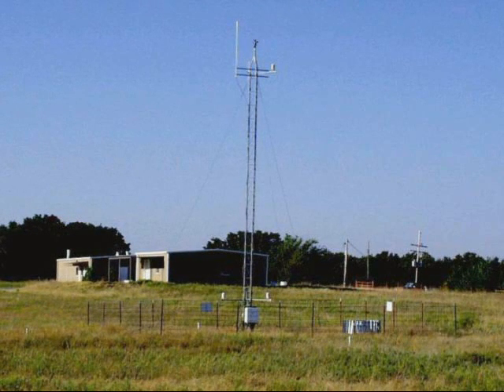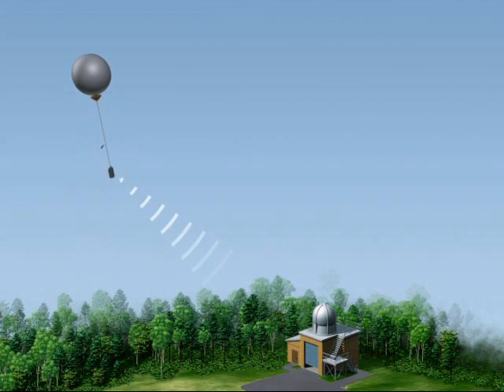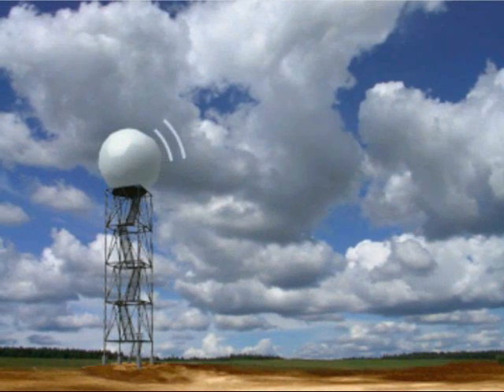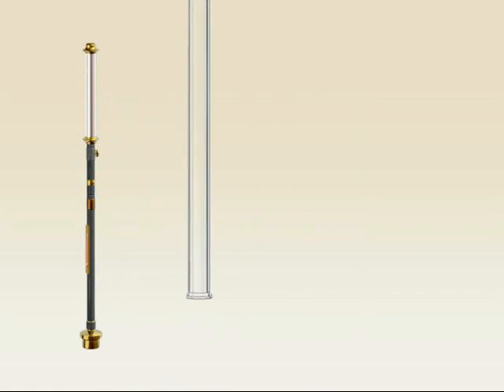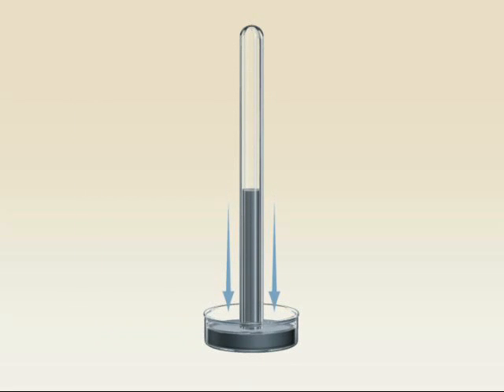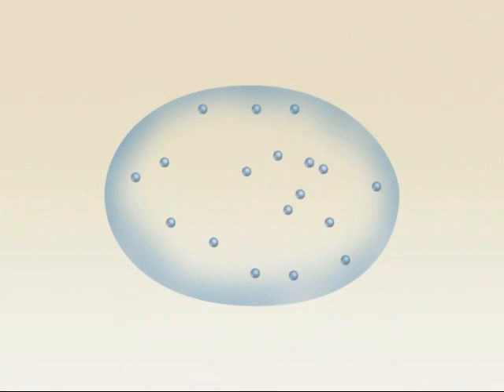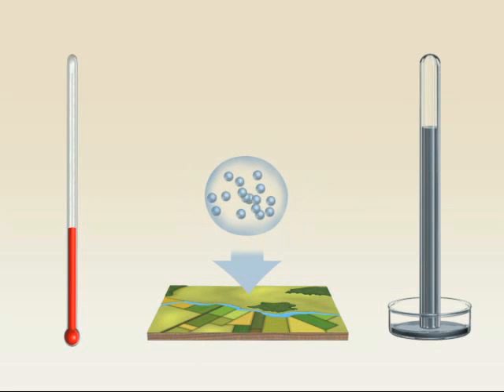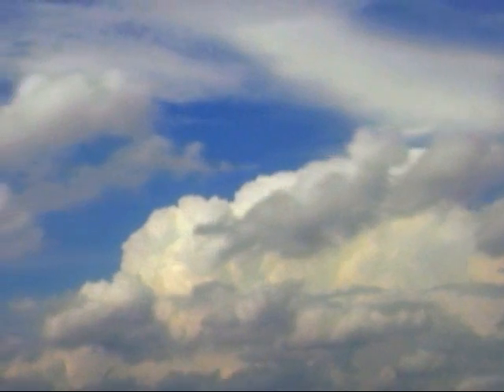Recording Weather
Geography Grade 8: Climatology